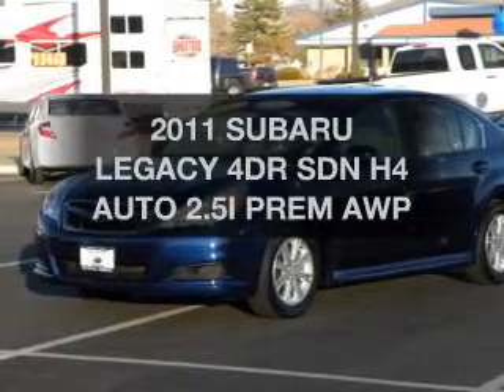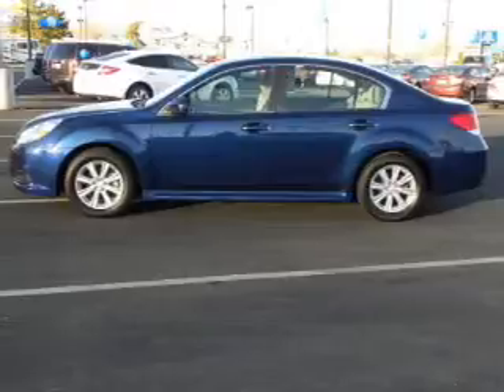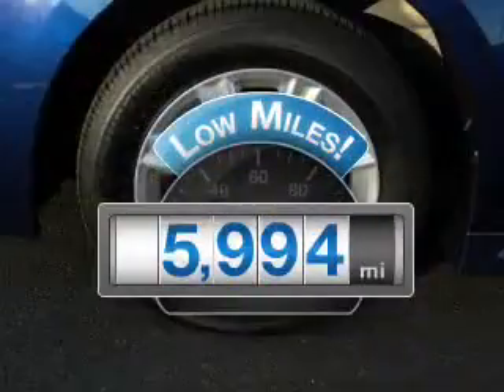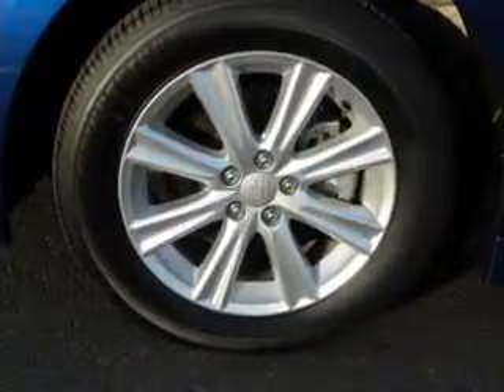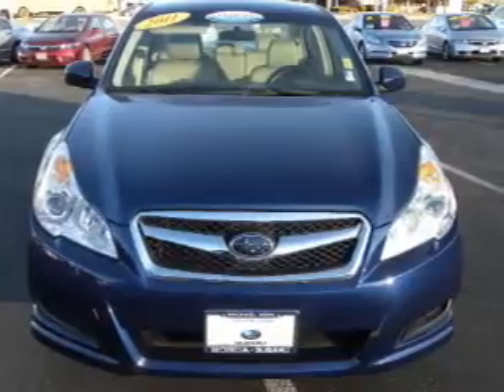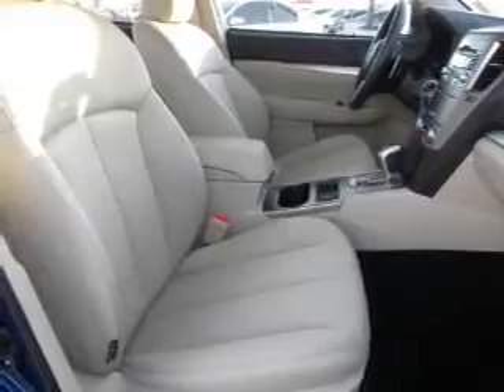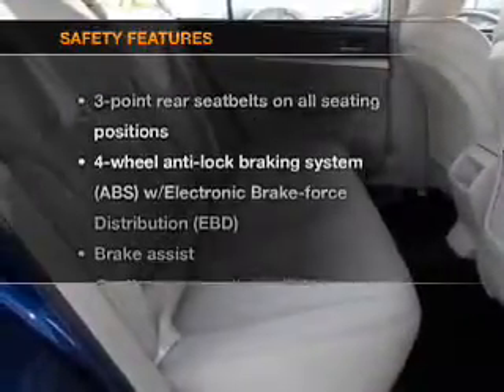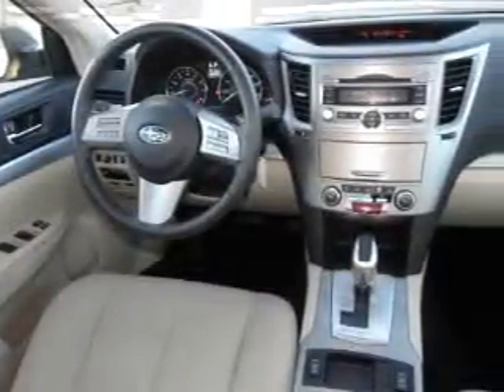2011 SUBARU LEGACY - Carson City NV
Year: 2011
Make: SUBARU
Model: LEGACY
Trim: 4DR SDN H4 AUTO 2.5I PREM AWP
Engine: 2.5 liter H4 16 valve MPFI SOHC
Transmission: AUTOMATIC
Color: BLUE
Mileage: 5994
Address:
4500 N. Carson St.